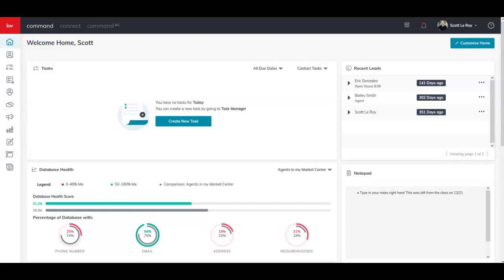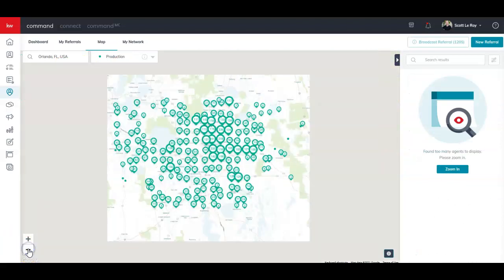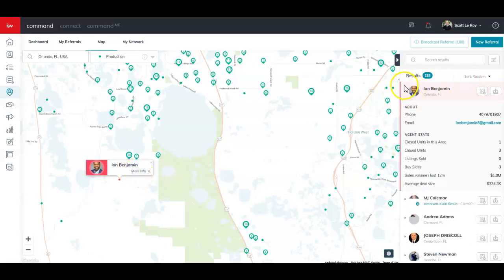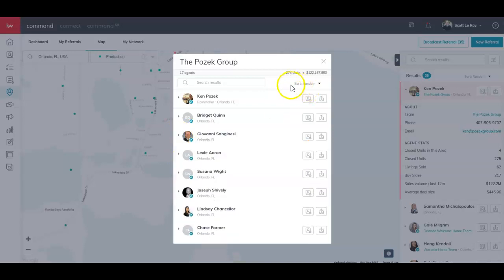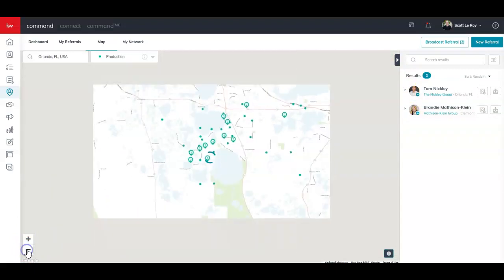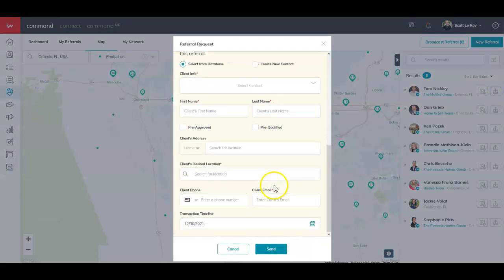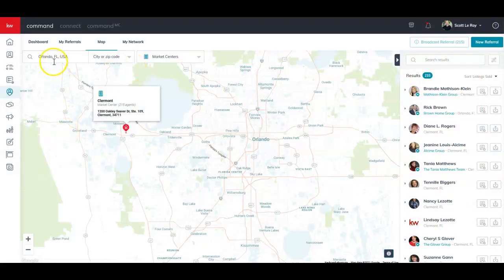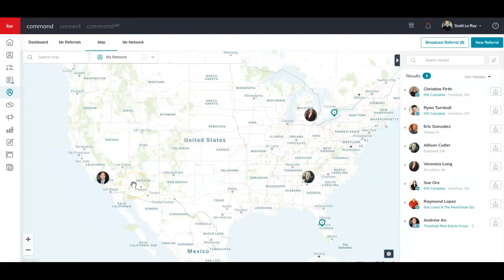Command Tip - How to Use the Map to Find a Referral Partner